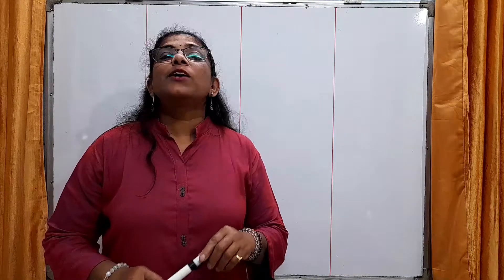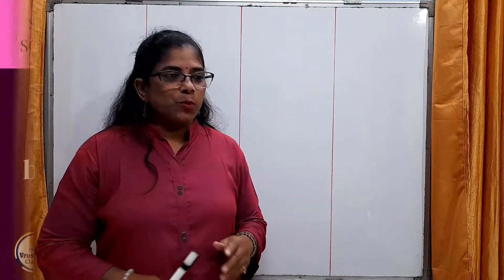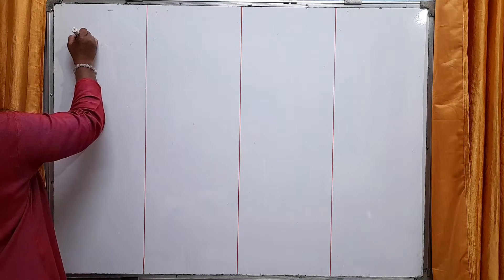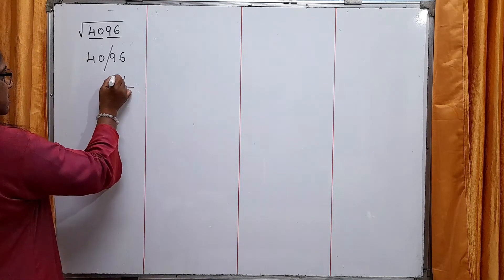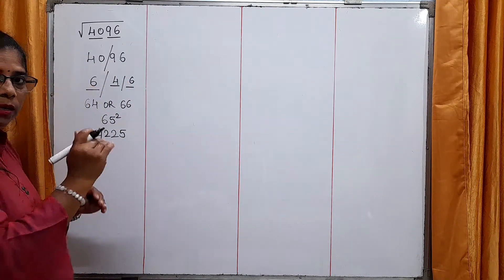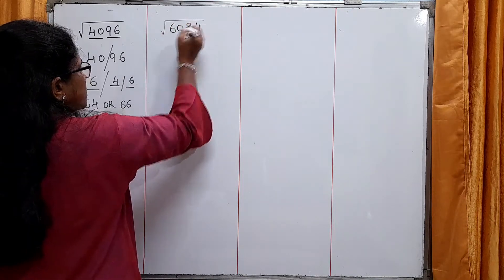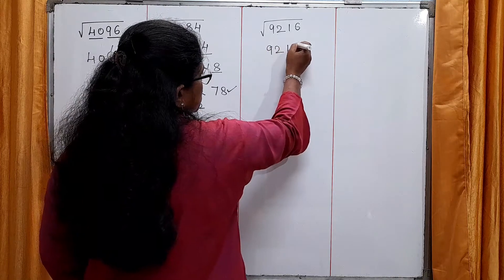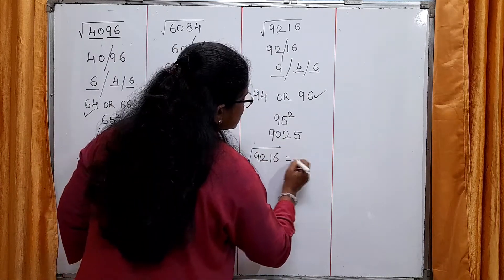Square Root by Estimation Method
How to find Square Root by Estimation Method
Watch the complete video to understand the easiest method perfectly.